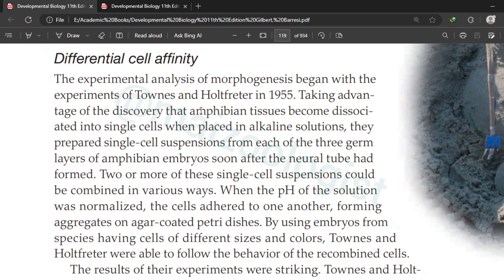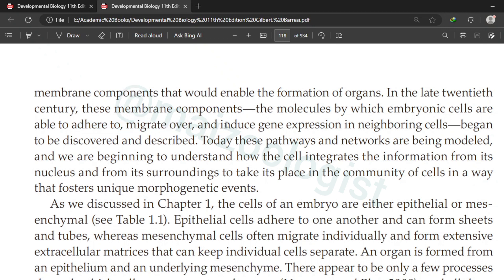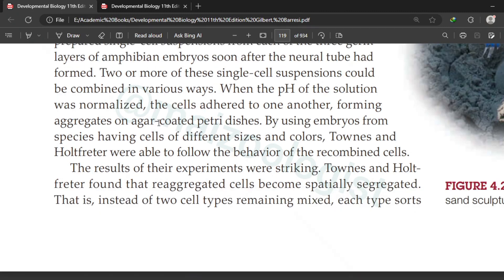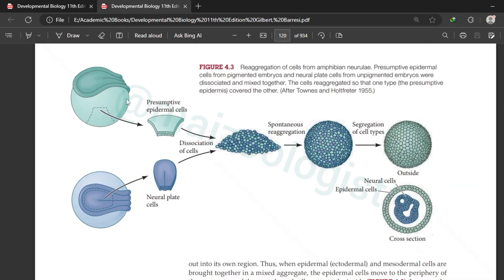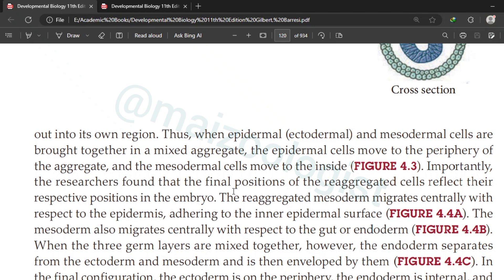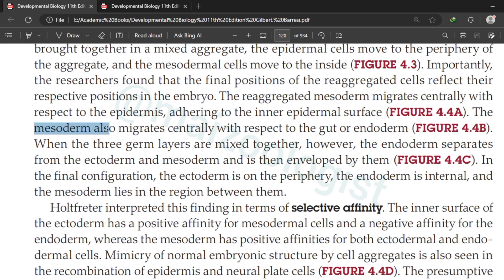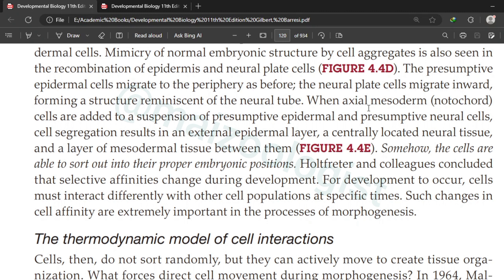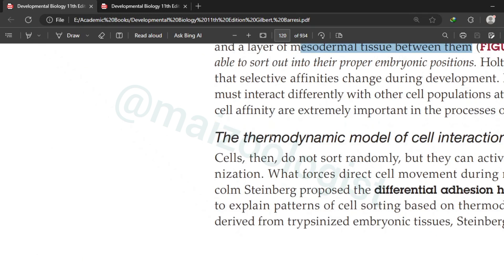Differential Cell Affinity | Cellular Basis of Morphogenesis Developmental Biology | Msc, BS Zoology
Reference:
Developmental Biology 11 Edition Gilbert and Barresi
In this educational video lecture of developmental biology by Muhammad Anas Iftikhar Zoologist, you're going to learn about what is morphogenesis during embryonic and fetal development. In addition to learning about what morphogenesis means we're going to study the cellular basis or what you can say the cell biology of this developmental process which is known as morphogenesis. In this lecture we are learning about the differential cell affinity or in simpler words the preference by some cells to stay together while moving away from other cells. As I, Muhammad Anas Iftikhar, if going to make you understand the very basics of cell migration during morphogenesis which causes the cells of three germ layers the ectoderm, the mesoderm and the endoderm to migrate with respect to each other organize themselves to form various tissues, organs and organ systems as the development in embryo and fetuses progresses. So watch now to learn all these amazing aspects of developmental biology. This is important from medical point of as well because learning about the mechanisms behind normal developmental processes can help us find causes, treatment, cure and prevention measures of development disorders or congenital anamolies. Thus this lecture is going to help you as student of zoology, developmental biology, embryology or medical sciences.